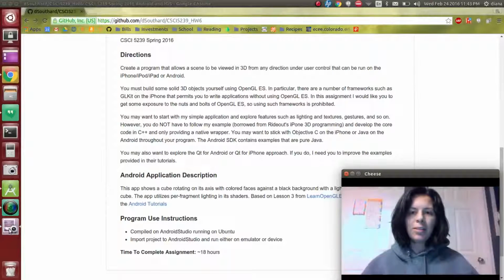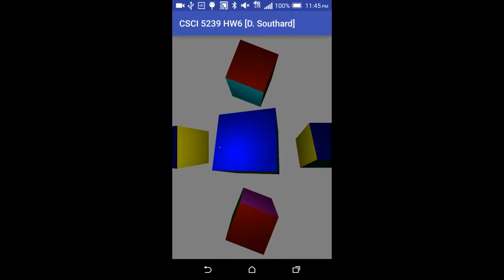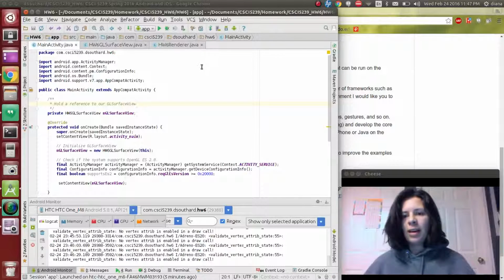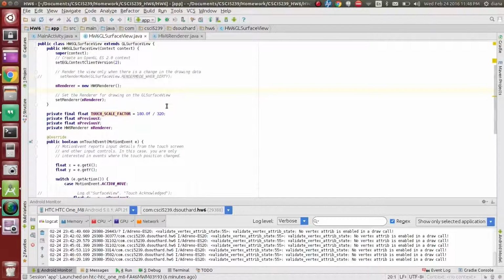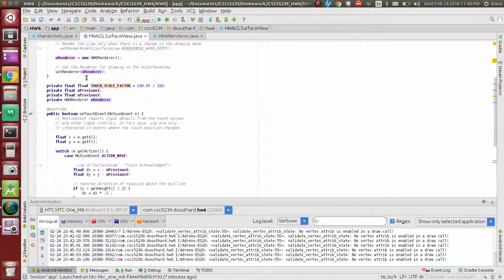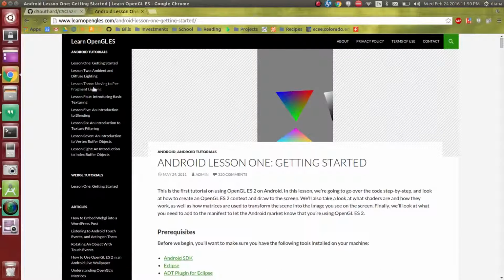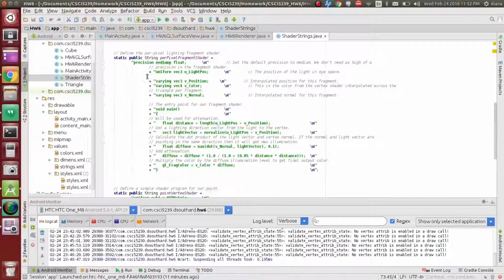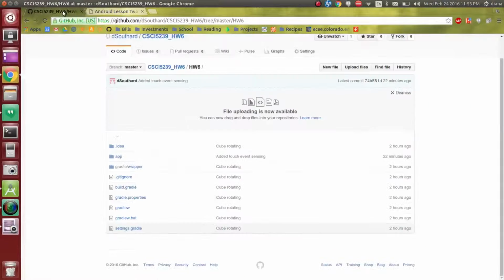CSCI5329_HW6Presentation_DSouthard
Presentation of CSCI 5239 HW6 for Spring 2016